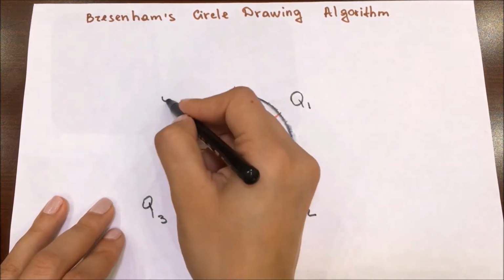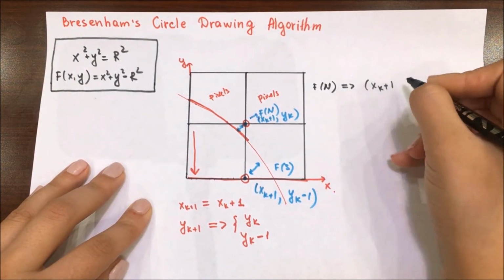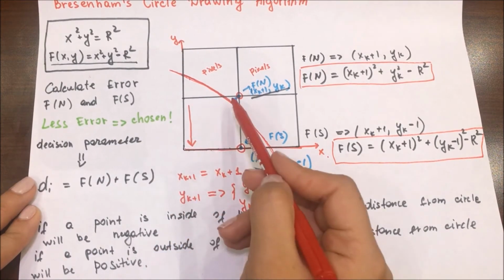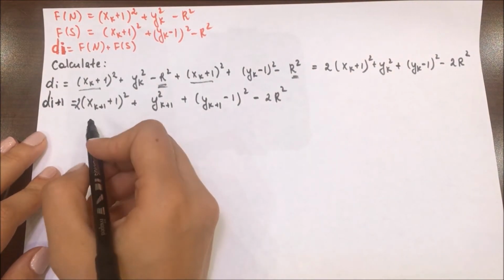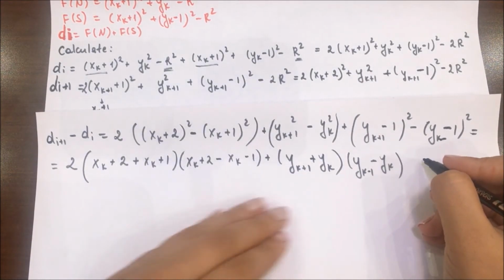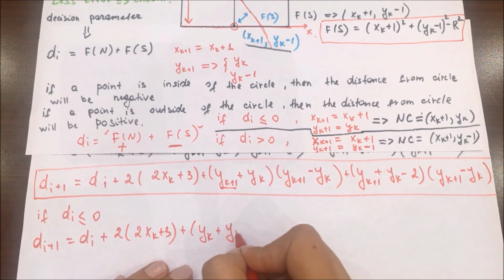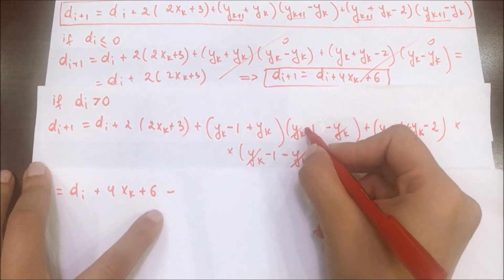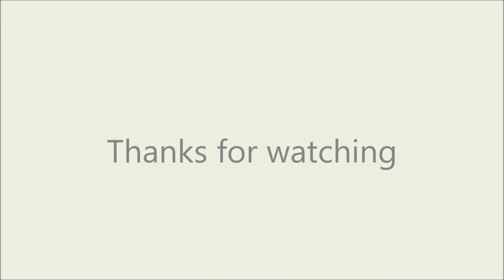Beresenham's Circle Drawing Algorithm